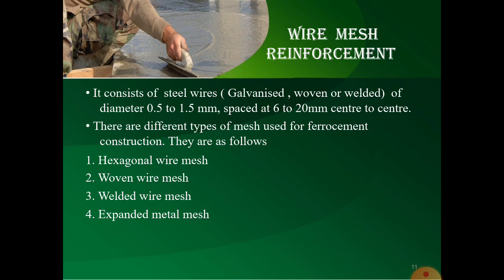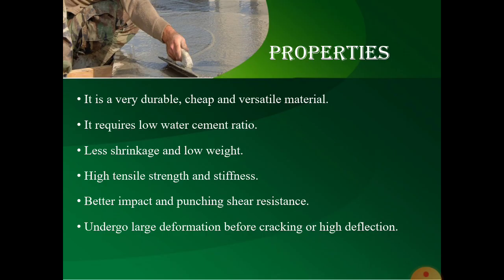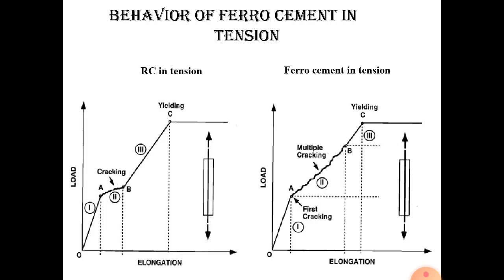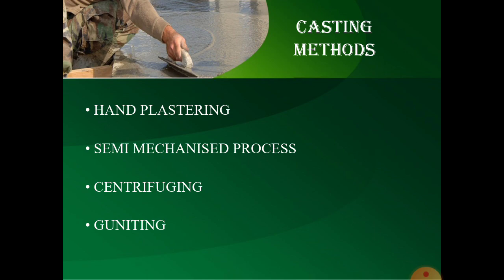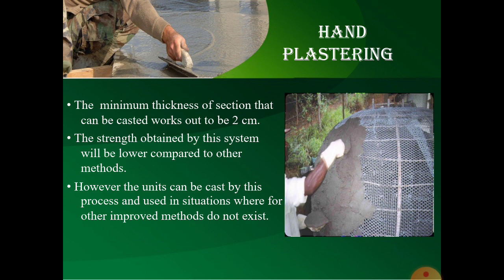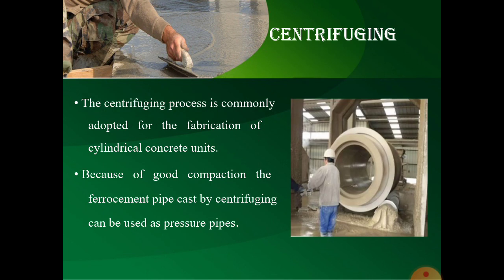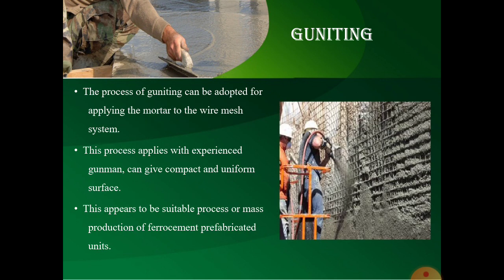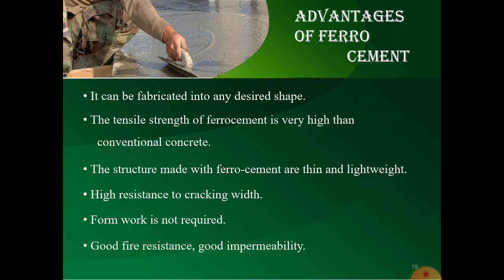ACT MODULE 4 - FERROCEMENT ( 20/02/21)